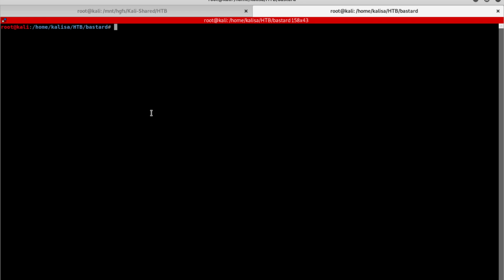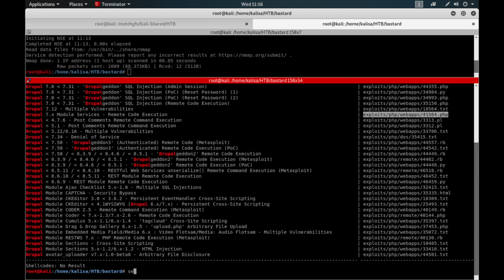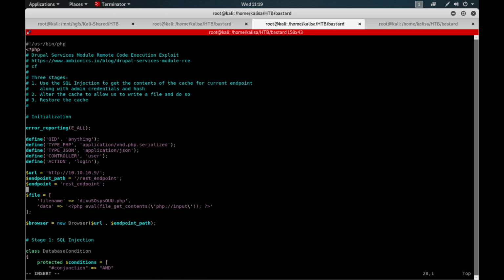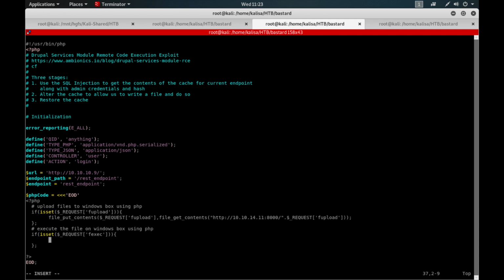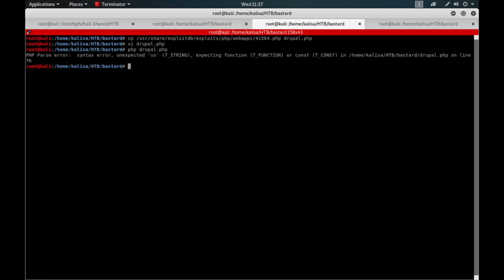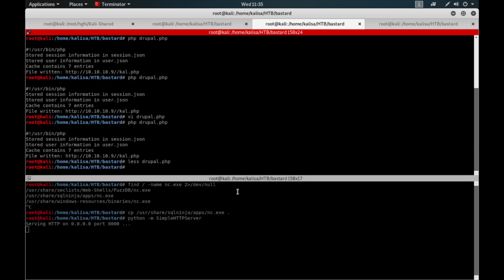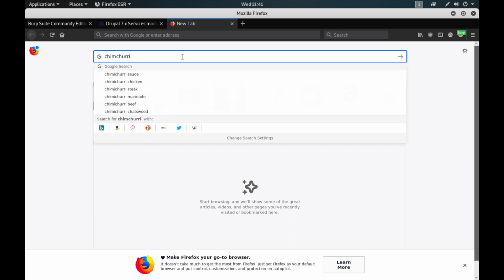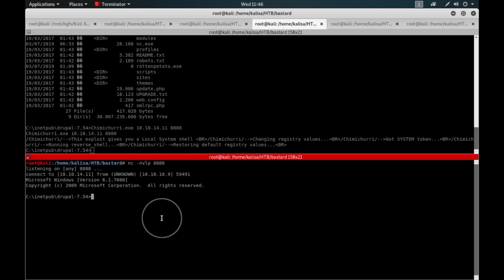HackTheBox - Bastard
Hi guys, after OSCP, I've been solving many boxes on HTB and I'll start publishing the walkthroughs in short videos from now on. Hopefully it'll be helpful to people. Enjoy it!

Specifics for this box:
Basic PHP code & Exploit Modification (Low Priv Shell)
Chimchurri exploit on Windows 2008 R2 server (Priv Esc)